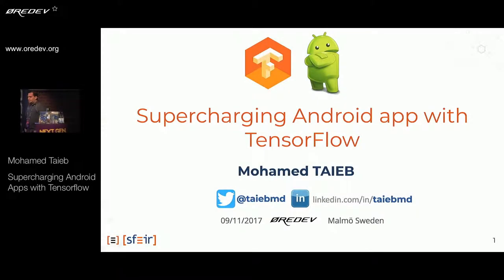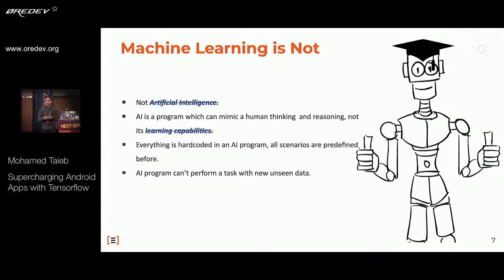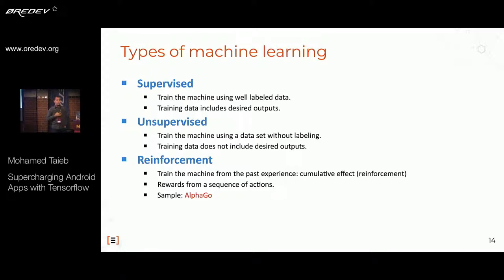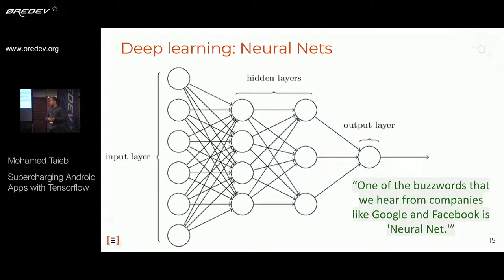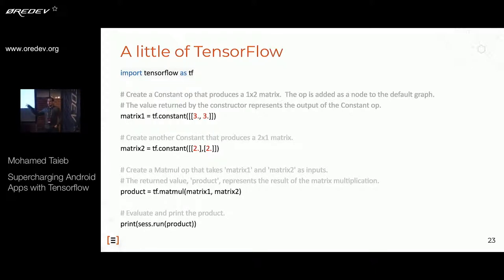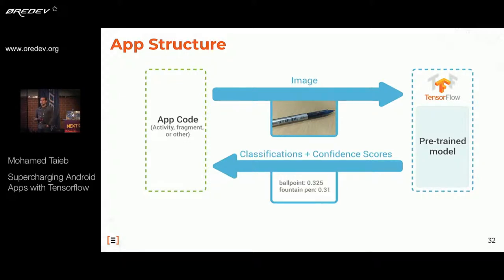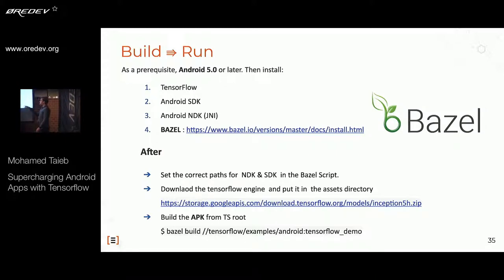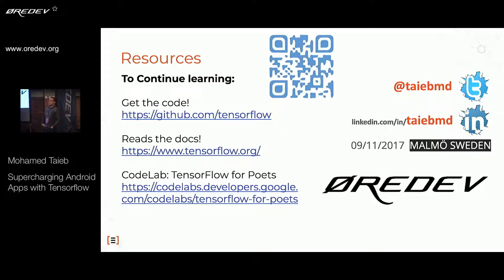Øredev 2017 - Mohamed Taieb - Supercharging Android Apps with Tensorflow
Last year Google open sourced TensorFlow, its latest and greatest machine learning library. This meant that any one, company, or organisation could build their own AI applications using the same software that Google does to fuel everything from photo recognition to automated email replies.

This is so awesome for multiple reasons, The best one is its ability to run on Mobile.

I’ll try to shed some light on the Android TensorFlow example and what are the things that can we do with it.

Key takeaways
You will discover TensorFlow and how it works in Android Application